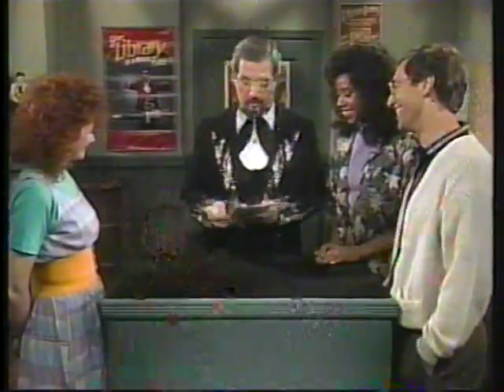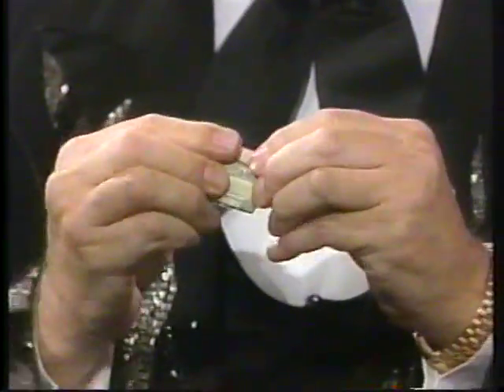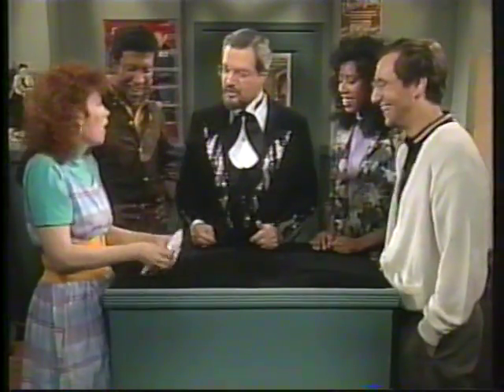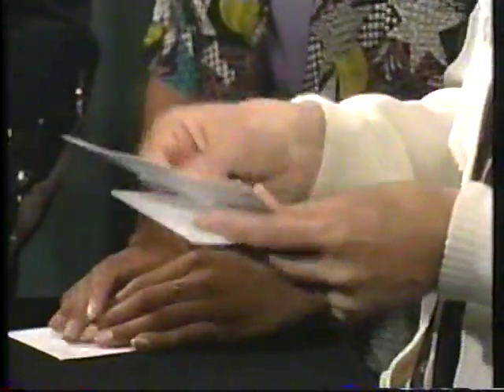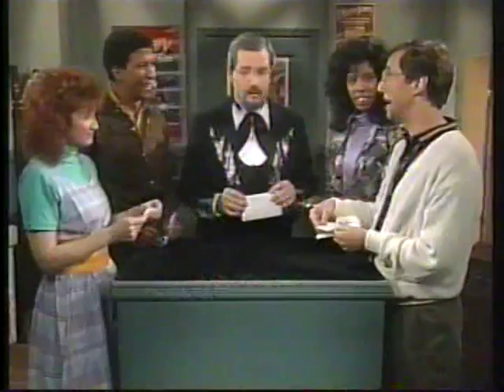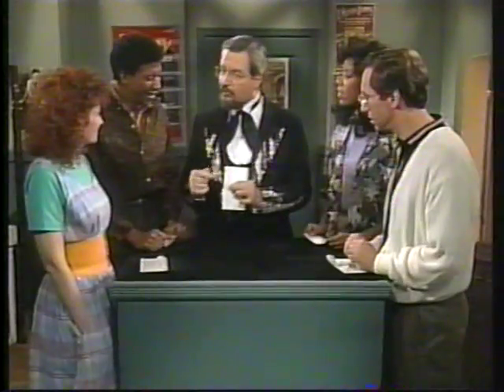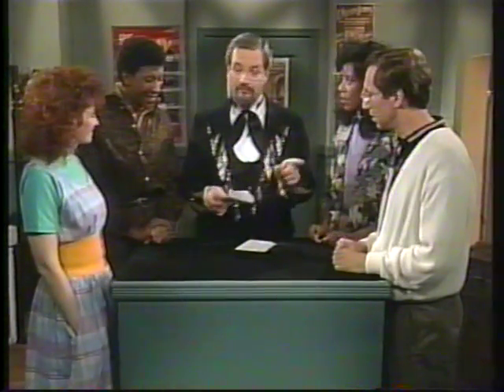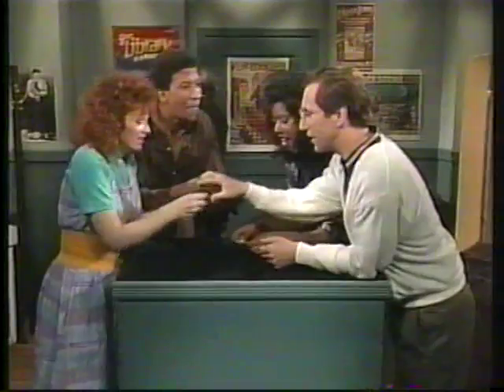BlackstoneMathMagic(SQ1TV).mpg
Magician Harry Blackstone has some help with this pre-algebra math magic trick!

Thanks to Nancy Gioia from VS13 for helping!